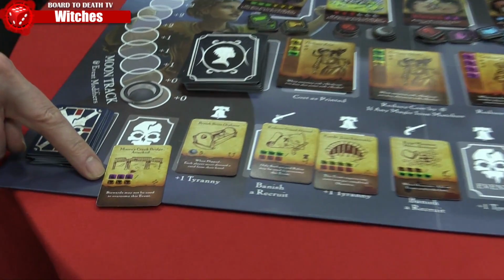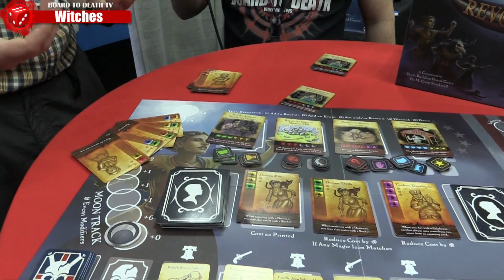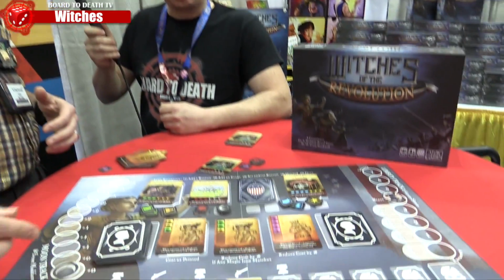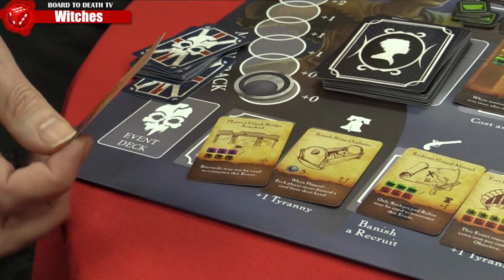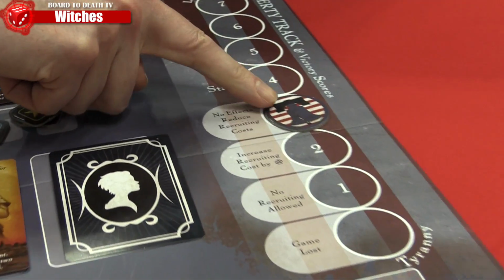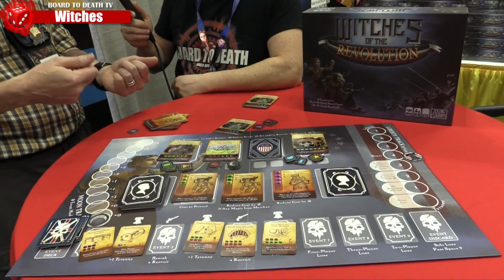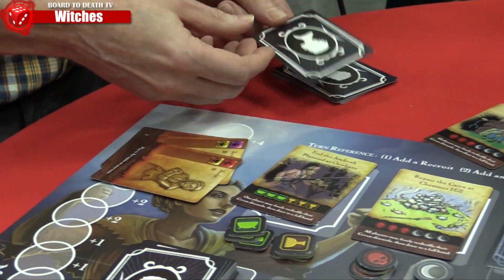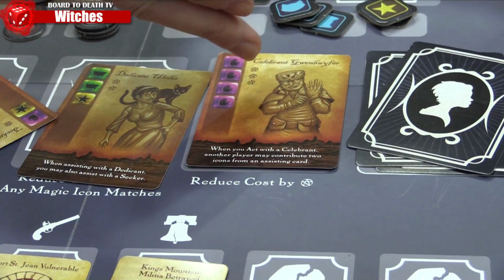GenCon 50 Witches of the Revolution Preview